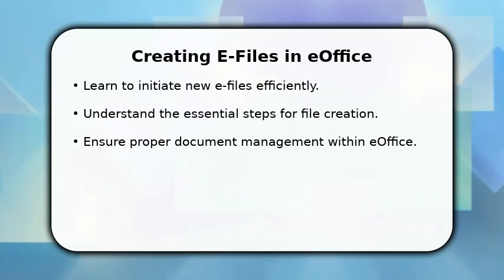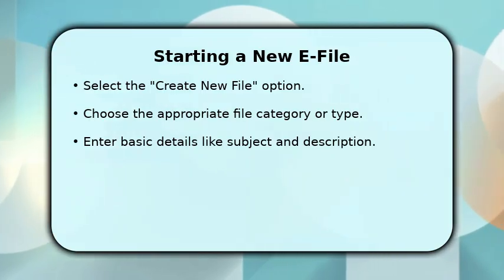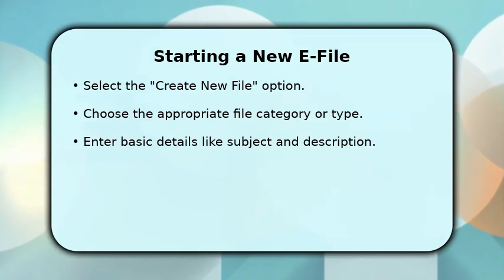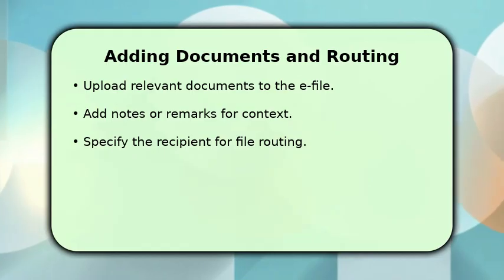How to Create Efile in Eoffice (Full Guide)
In this comprehensive guide, we will walk you through the step-by-step process of creating an efile in Eoffice. Whether you're a beginner or an experienced user, this video will provide you with all the necessary information to successfully create and manage your efiles. From setting up your account to navigating the Eoffice interface, we'll cover everything you need to know.